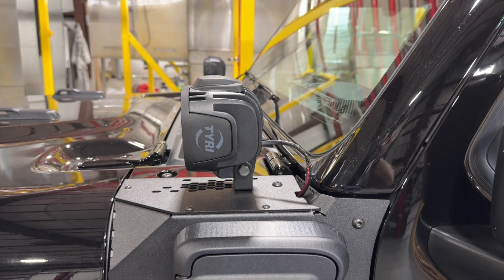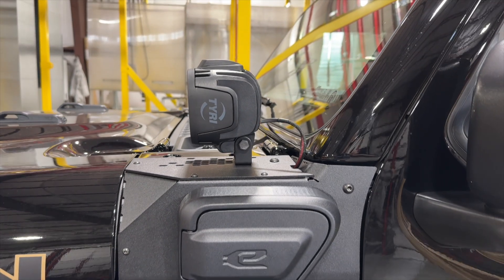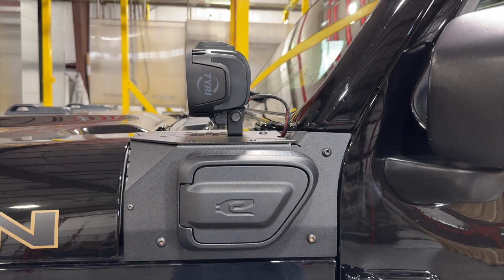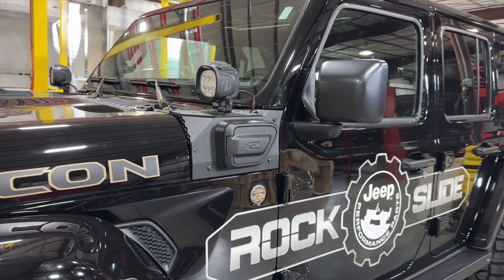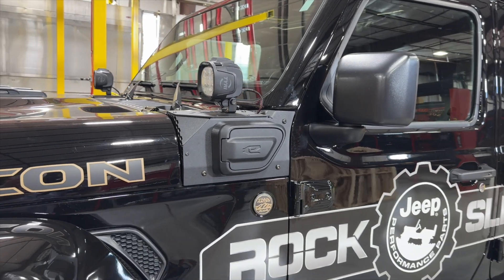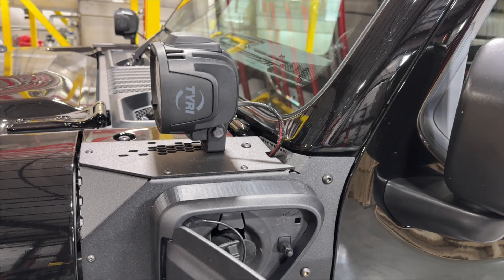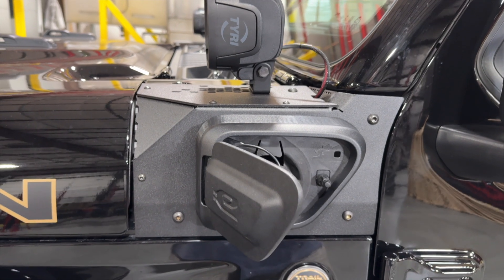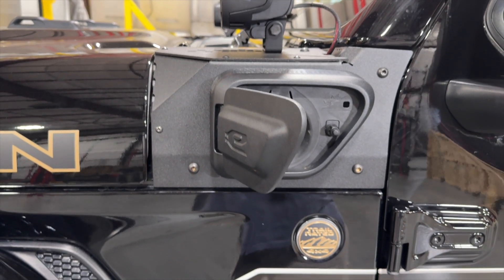SEMA 2024 New Product Showcase - 4XE Cowl Light Bracket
The Cowl Light Bracket is an original design for the Jeep four by E to provide a light mounting point over the charging port at the A-Pillar position.

Built from 11 gauge steel and powder coated black using our multipoint process, the 4 piece assembly and styling presents a great opportunity to the customer to color match their vehicle.

It will ship with an injection molded bezel and re-use the factory charger door so that no disassembly of the electrical charging components is required.

It will be first available for the larger hood size like found on a Mojave or three ninety two edition.